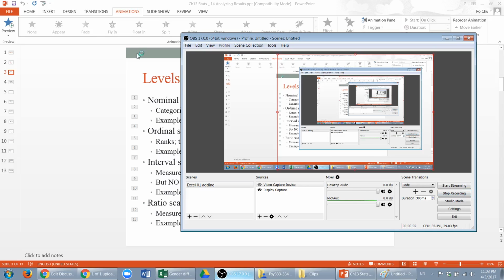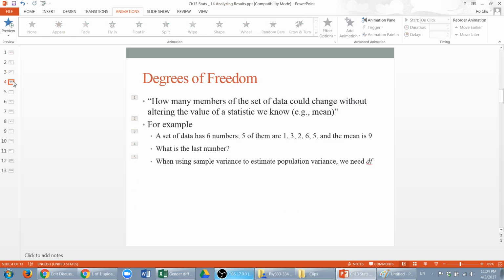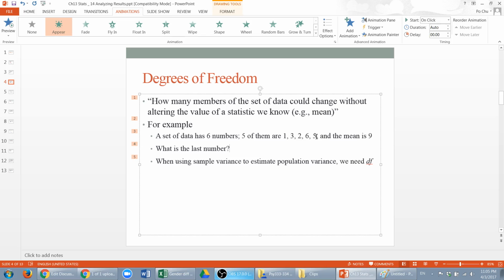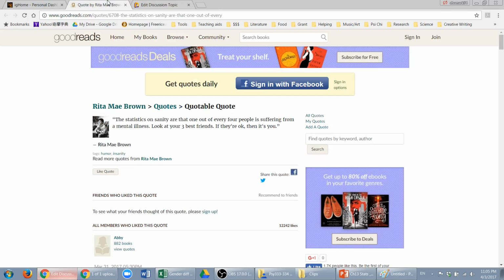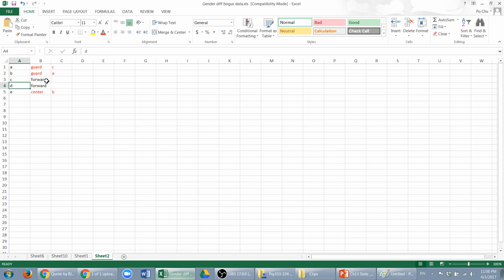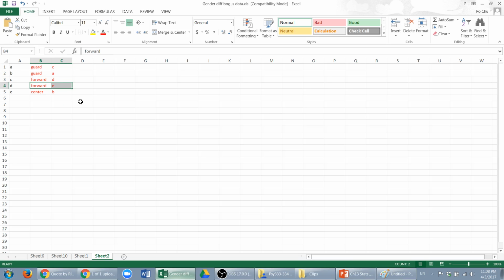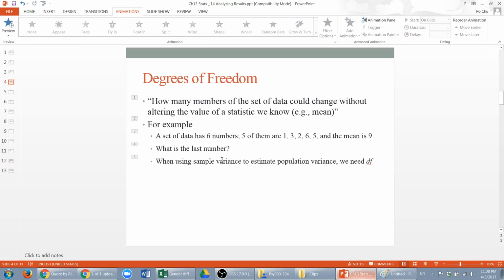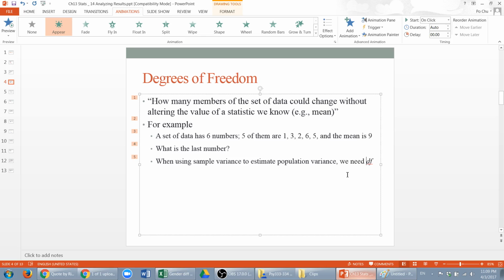Statistics for Experimental 02